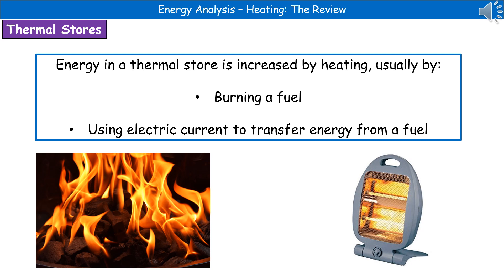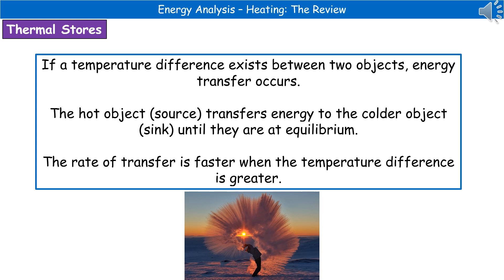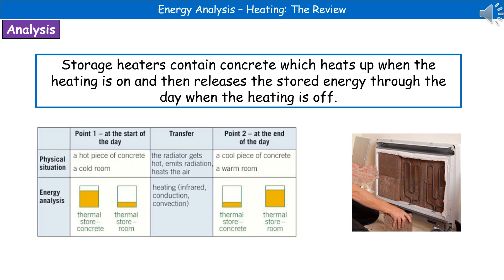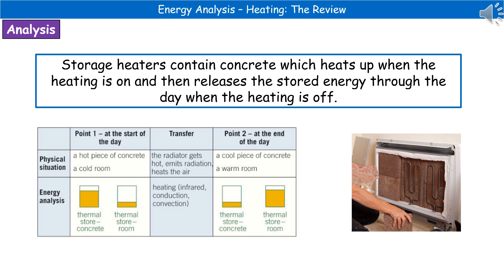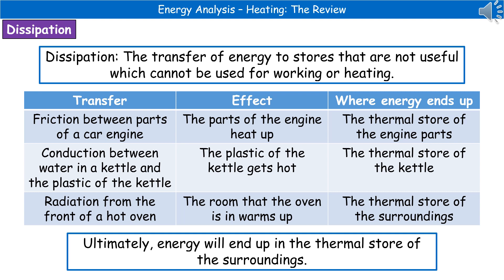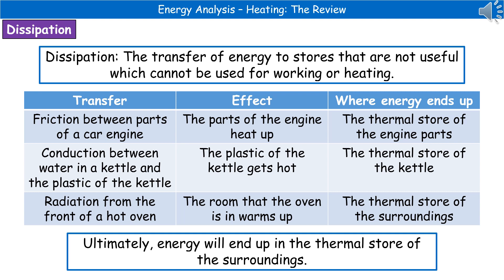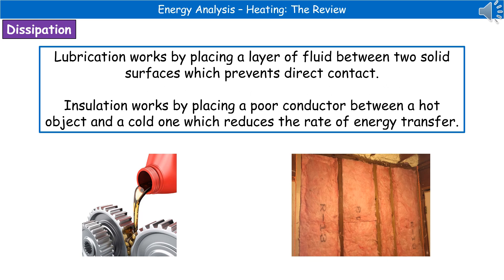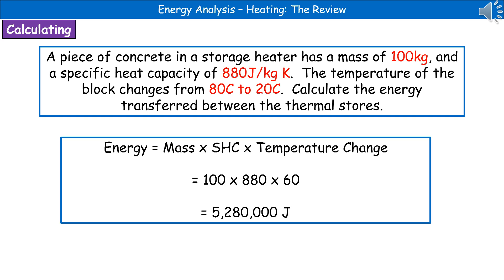OCR Gateway A (9-1) P7.2.3 - Energy Analysis Heating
OCR Gateway A revision video for Physics P7 and Combined Science P5 on Energy Analysis - Heating for the foundation and higher tier.  First exams in 2018.